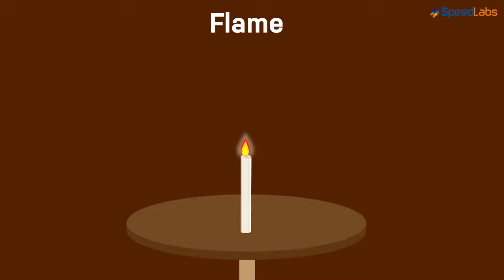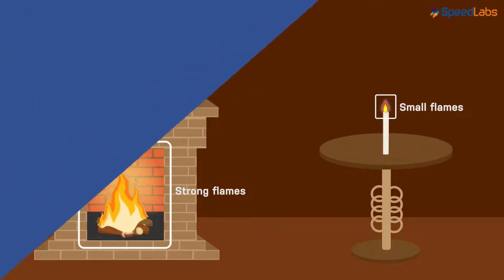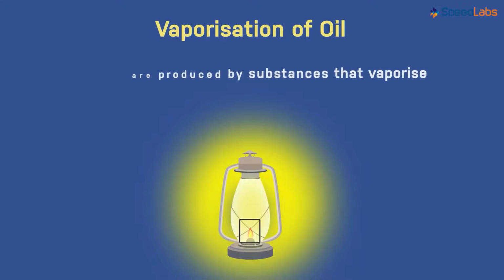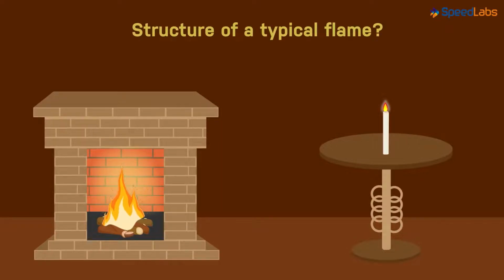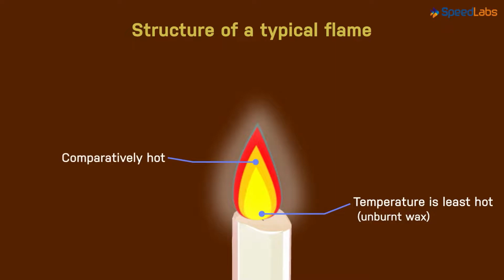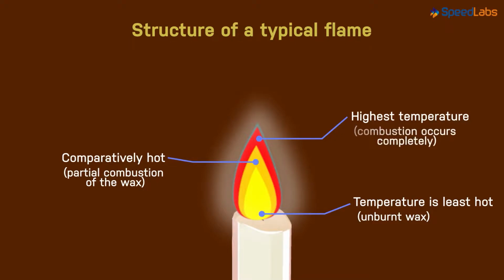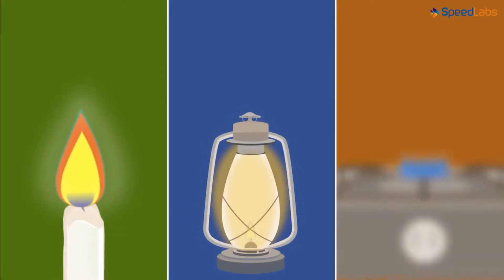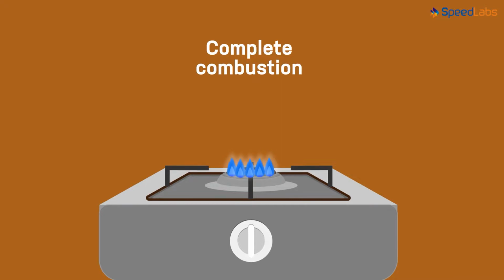Class-8-Science-Ch-10-Combustion & Flame-Topic- Flames and their Structure